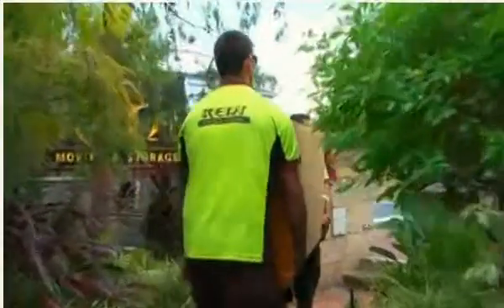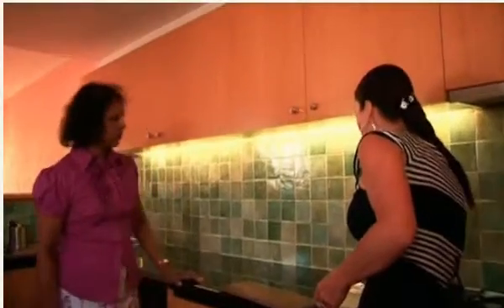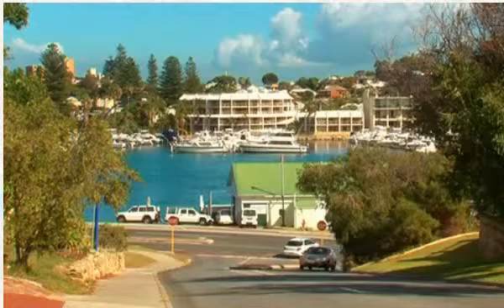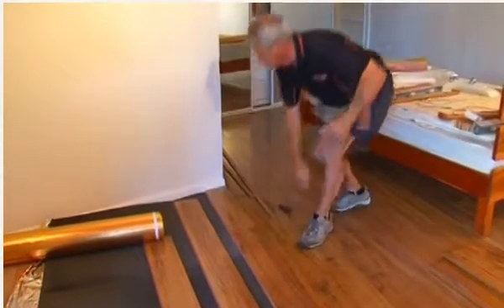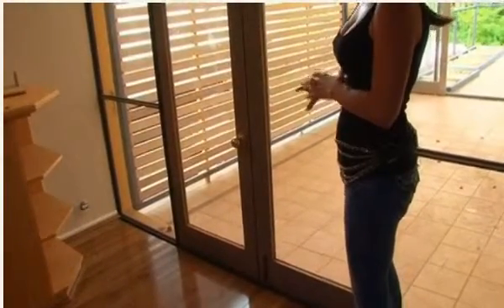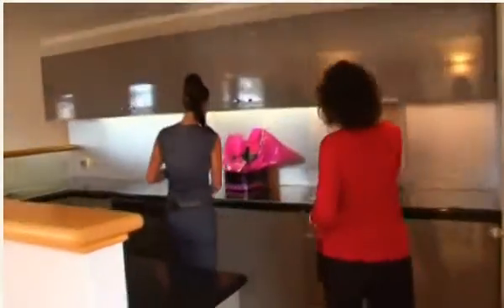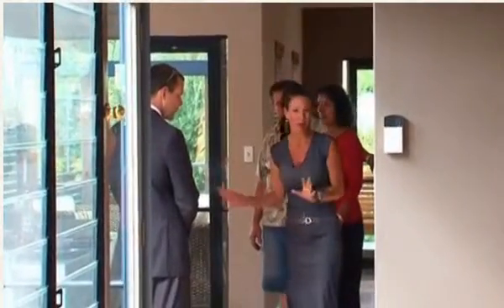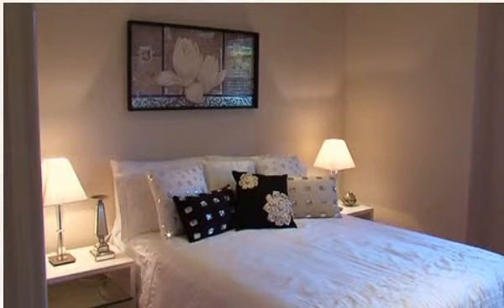East Fremantle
The owners of this house want to downsize so Sasha deBretton and her Million Dollar Makeover team will transform this house from drab to fab and make it stand out from the crowd -- a fast sale is needed!

Sasha needs to save as much money for her clients but also increase the value of this home so Sasha performs a fast, high-quality cosmetic makeover -- both inside and outside! The kitchen and bathrooms are updated, paint refreshed and flooring renewed.

The property is staged for sale and the owners are delighted! This luxury renovation has increased the property's value from $1.2 million to $1.5 million!